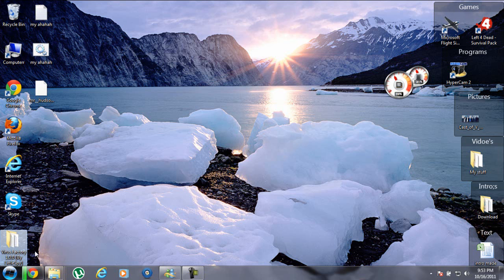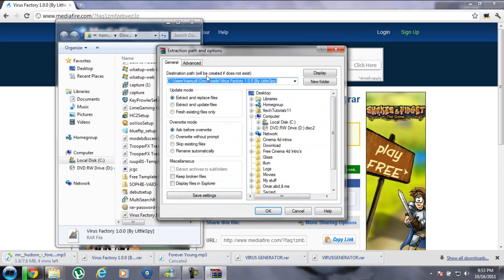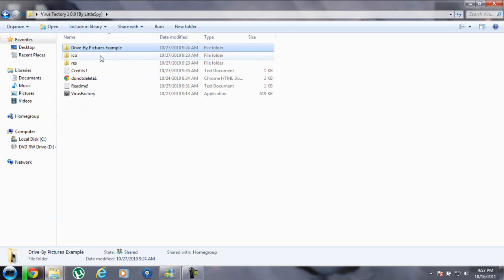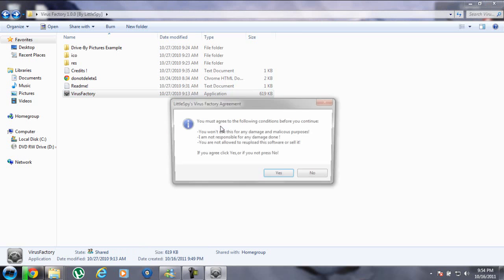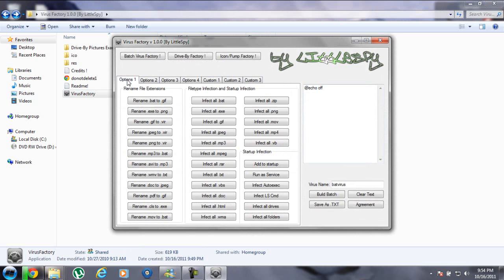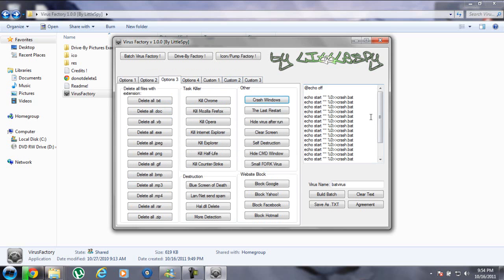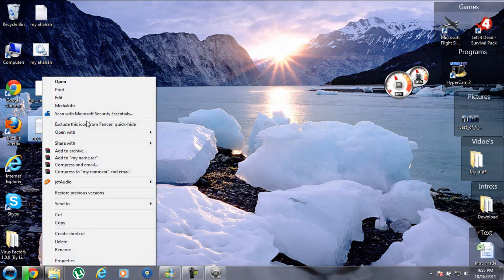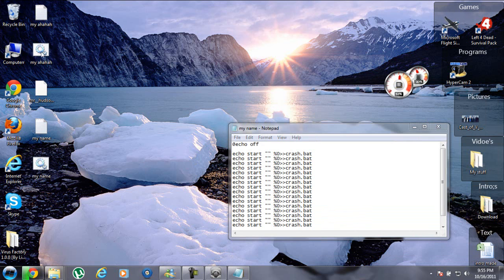How to make a real virus 2011